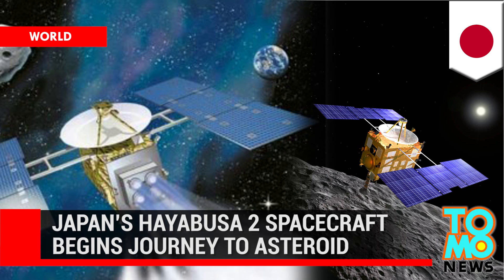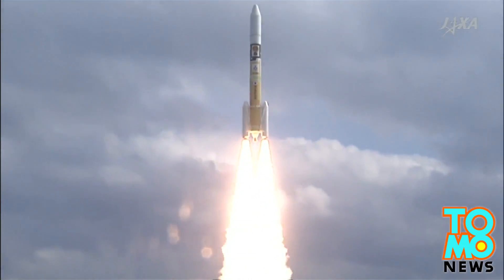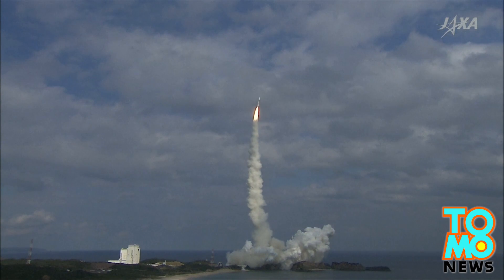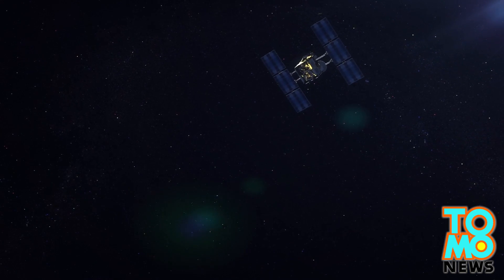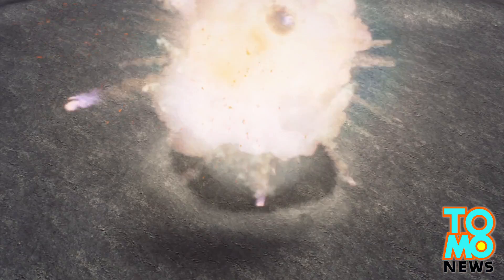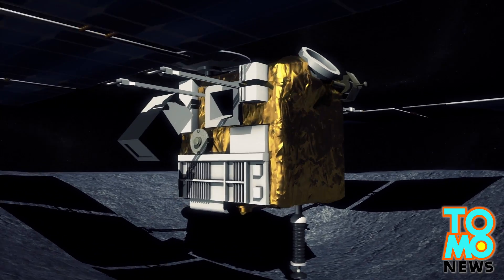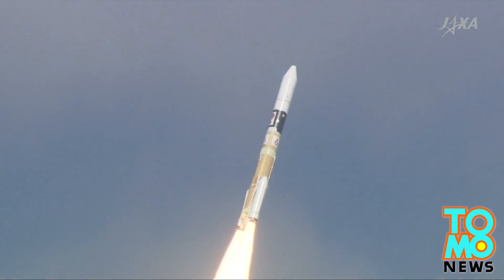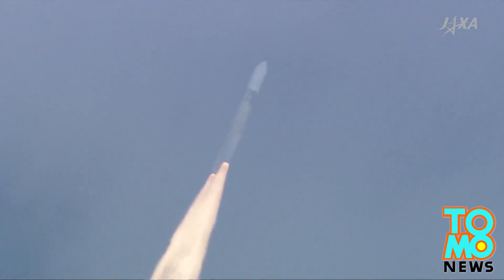Japan launches Hayabusa 2: spacecraft will blast hole in asteroid and collect samples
Hayabusa 2, a spacecraft designed to bring back samples from an asteroid to earth, was launched today from the Yoshinobu Launch Complex at JAXA’S Tanegashima Space Centre. Hayabusa means “Falcon” in English, according to RT News.

Hayabusa 2, a spacecraft constructed by NEC Corporation, weights 590 kilograms and is roughly the size of a refrigerator, according to NASA Spaceflight. JAXA says the spacecraft’s design is similar to that of Hayabusa, a spacecraft that was launched in 2003 to rendezvous with an asteroid in 2005.

JAXA says the asteroid currently targeted is a C-type asteroid named 1999 JU3, a carbon-rich asteroid that follows an orbit between Venus and Mars and crosses the orbit of Earth. It takes 1.3 years for the asteroid to complete an orbit. According to JAXA’s website, the asteroid is thought to contain organic matter and water.

Two solar arrays atop Hayabusa 2 power four ion thrusters. Two high-gain antennae, operating in the Ku and X bands, will be used to communicate with earth. The spacecraft is on a planned six-year mission. It is scheduled to arrive at Asteroid 1999 JU3 in 2018 and conduct research for 18 months before returning to earth in 2020.

Hayabusa 2 is equipped with a device that will blast a crater into the asteroid to create matter that the spacecraft can collect and bring back to earth. In order to land on the asteroid, the spacecraft is also equipped with five target markers that will be launched onto the surface of the asteroid to help guide Hayabusa 2 to the surface. The targets are designed to not bounce upon impact in order to create fixed reference points.

The spacecraft is also fitted with a Mobile Asteroid Surface Scout, or MASCOT, which will also land on the asteroid to take measurements of conditions on the surface. Measurements will be taken with devices including an infrared spectrometer, a magnetometer, a radiometer and a camera.